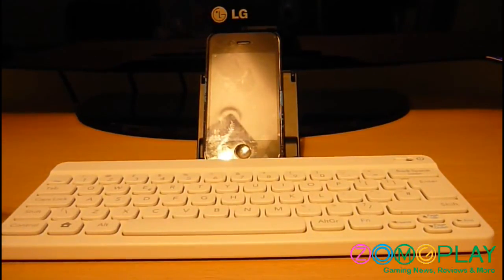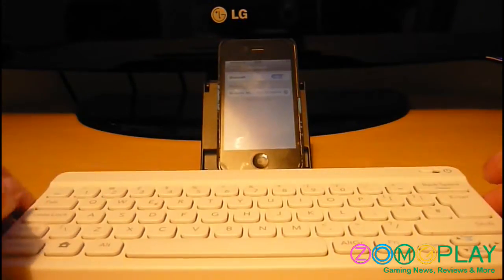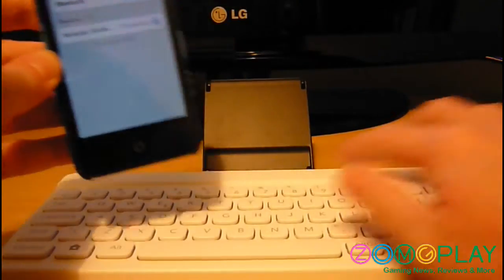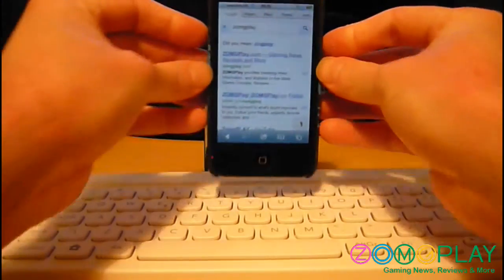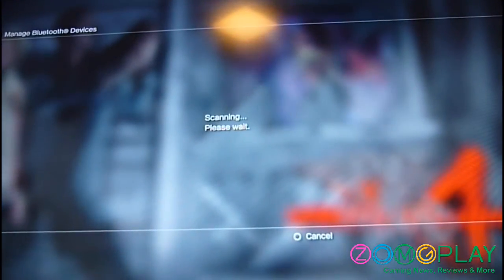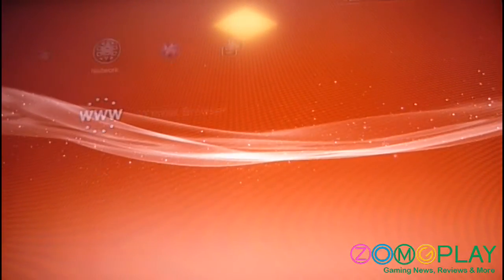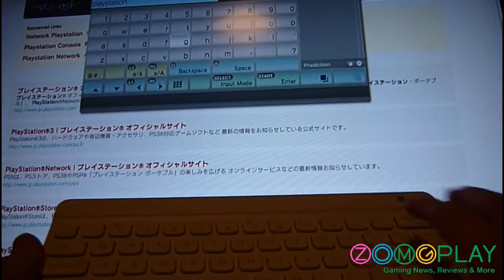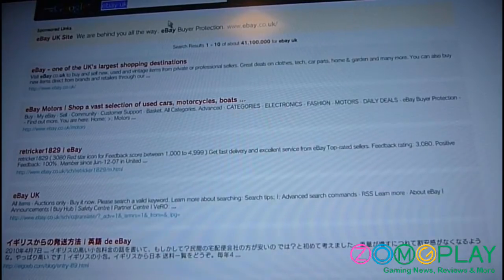How To: Setup the Nintendo Bluetooth Keyboard on iOS & PS3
Quick Demonstration / Guide on how to 'link' the Nintendo Wireless Bluetooth Keyboard that comes with the Nintendo DS Game Pokemon: A Typing Adventure onto the iPhone (iOS Platform) and PS3 Console.

Both Registering the Keyboard to a device the Nintendo Wireless Keyboard MUST BE turned off.
for iOS:

1 - Go to Settings, General, Bluetooth
2 - Turn Bluetooth ON
3 - On the Nintendo Keyboard press & hold FN (function) button while turning it on
4 - Nintendo Wireless Keyboard will appear on the screen, tap it & a code will be shown
5 - Enter the four digit code on your keyboard and press ENTER
6 - After a few seconds the screen will say 'connected'.

for PS3:

1 - Go to Settings on the XMB
2 - Select Bluetooth Devices
3 - select Manage Bluetooth Devices & click on Add New Device
4 - Press the 'Start Scan' button
5 - On the Nintendo Keyboard press & hold FN (function) button while turning it on
6 - On the PS3 Select the 'Nintendo Wireless Keyboard'
7 - After a few seconds a code will be displayed, enter this on the keyboard
8 - After a few seconds the PS3 will say the device has been registered

Currently the Nintendo Wireless Bluetooth Keyboard is compatible with the iOS Platform (iPhone, iPod, iPad, Playstation 3 and most 'Blueooth Compatible devices - however it is NOT compatible with the PS Vita (though the PS Vita does see the device).